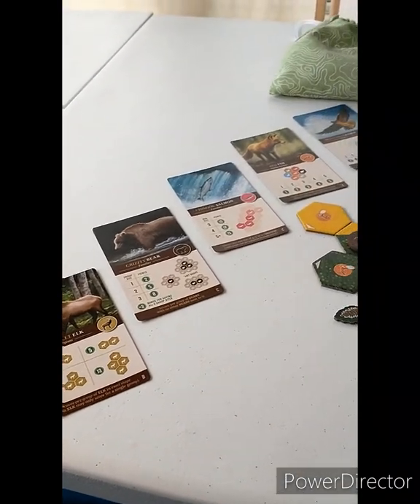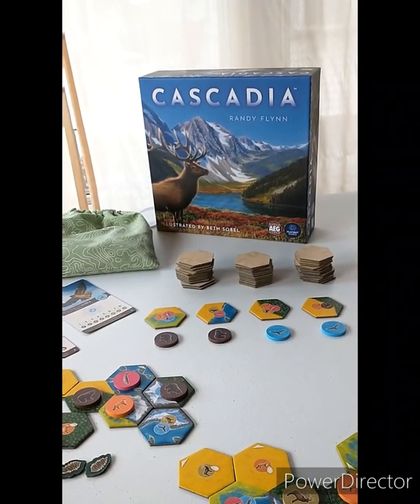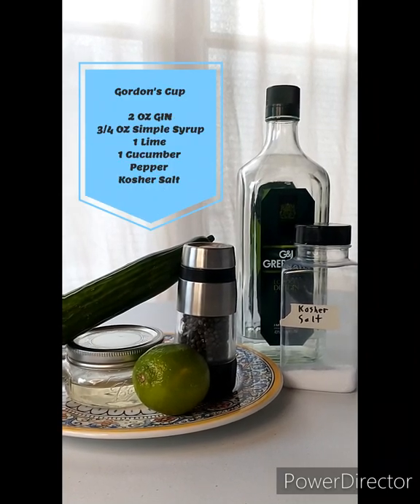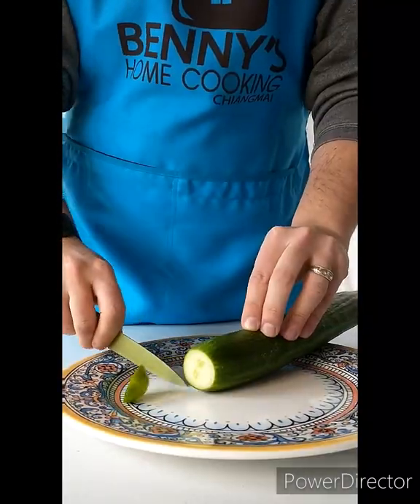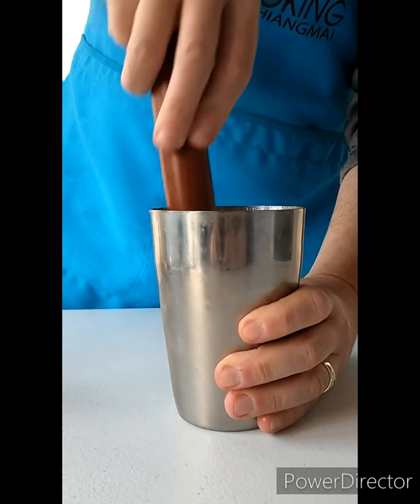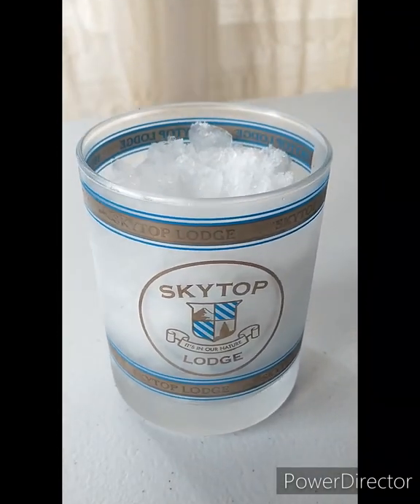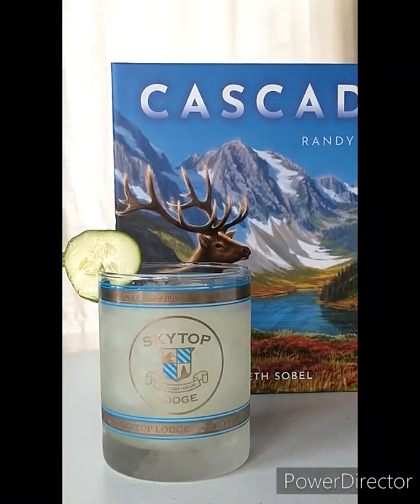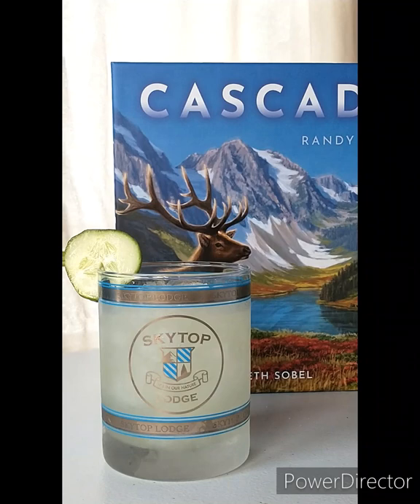Cascadia: Gordon's Cup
Need a crisp and green cocktail to go with Cascadia from Flatout Games for your next game night? Check out this recipe for a Gordon’s Cup.

Looking for book recommendations and a way to support local bookstores? Check out the link to my Bookshop.org